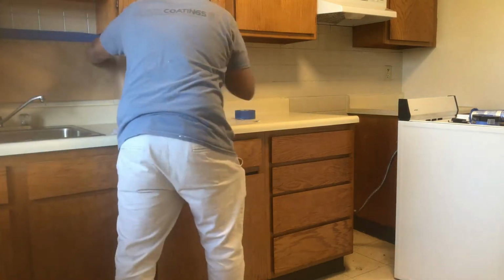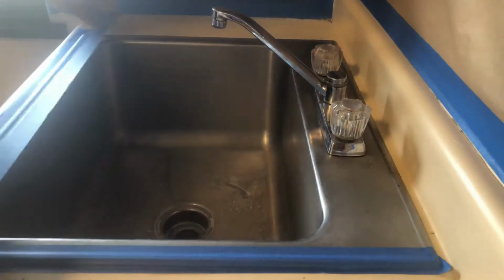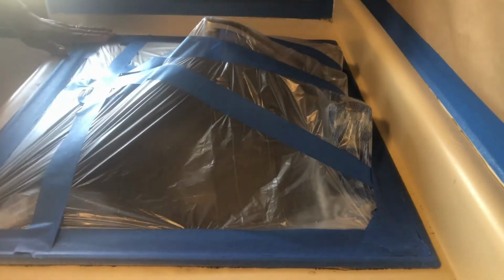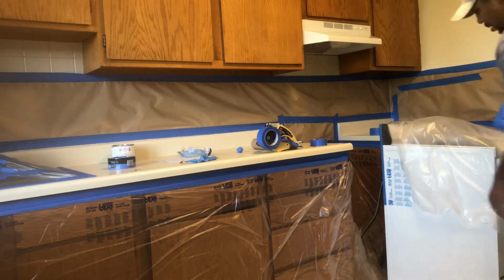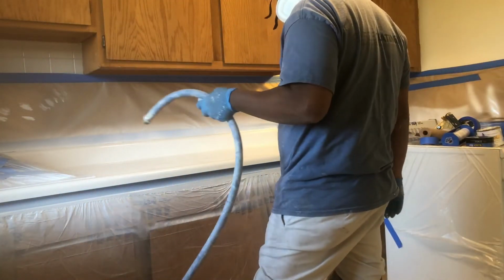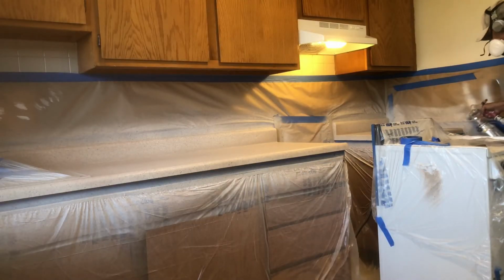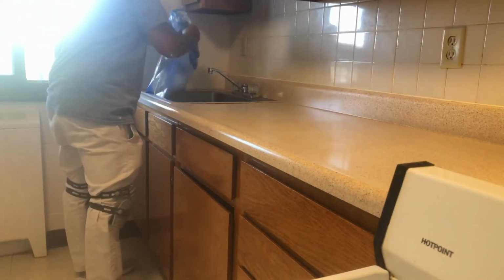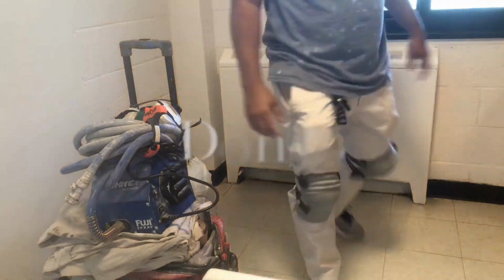How to make over $100 an hour reglazing countertops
Here's my second video on Refinishing. This is a small kitchen but no job is too small. $200 for spraying this kitchen counter top and I got it done in 1 hour and 10 minutes! I wasn't even trying to do it quickly. It probably would of taken less time if I wasn't filming. You can do this too. Keep watching and keep learning.

Here’s a list of the top 20 items and link that I used EVERY Day while I’m working.

1. Compressor
2. 2nd Gun
3. Ventilation
4. Sander
5. Respirator
6. Cartridge
7. 3m Tool (Necessary!!!)
8. Tape
9. Plastic
10. Drop cloth
11. Gloves
12. Scraper
13. Tool Bag (Necessary!!!)
14. Ext. Cord
15. Paint Sticks
16. Paper (Use w/#7)
17. Rags
18. Sponge
19. Razor Knife
20. Bucket ( When purchasing this, Remember to get yourself an odd color. In a construction site with multiple contractors working with a purple or green bucket will avoid theft)

All the links on The Tub Guy YouTube channel are affiliate links from which we may receive a small commission from sales of certain items at no extra cost to you. Thank you.